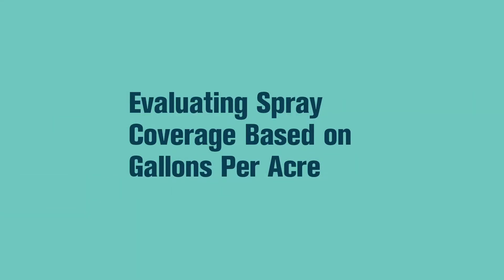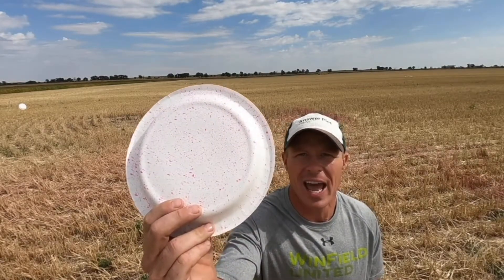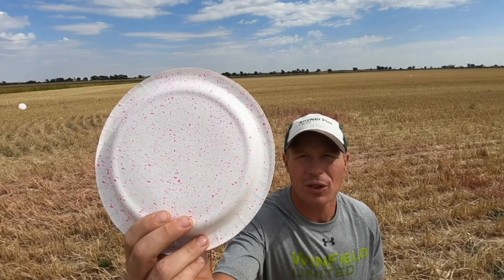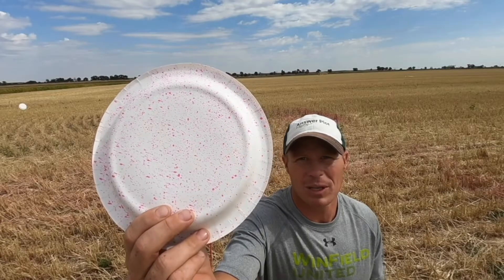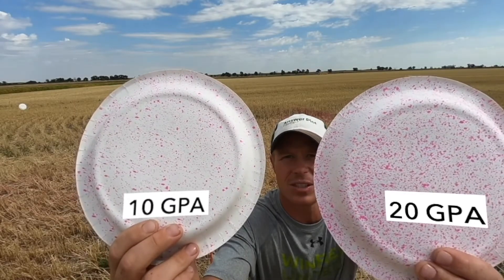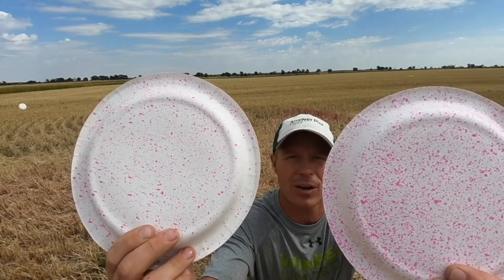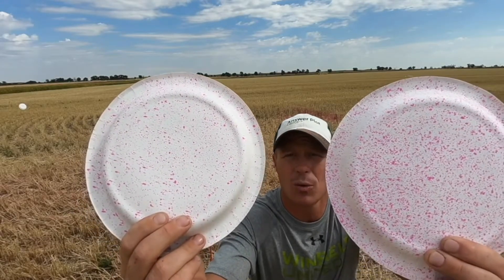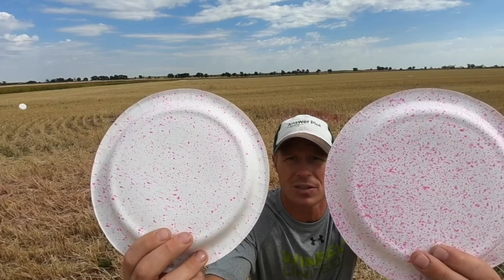Evaluating Spray Coverage Based on Gallons Per Acre Applied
Can a difference in spray volume affect your overall crop protection performance? WinField United agronomist Jon Zuk compares the spray coverage of an XR flat-fan nozzle spraying both 10 and 20 gallons per acre.

[DESCRIPTION]

To learn more about spray nozzle coverage or contact your local WinField United representative.